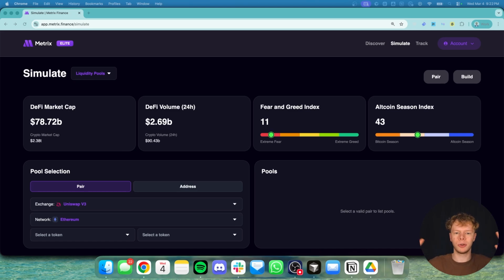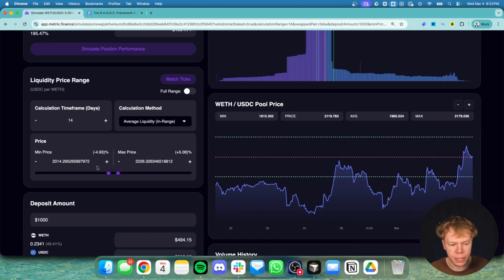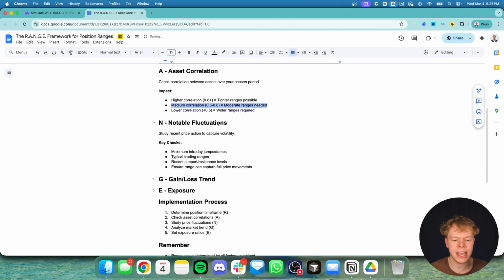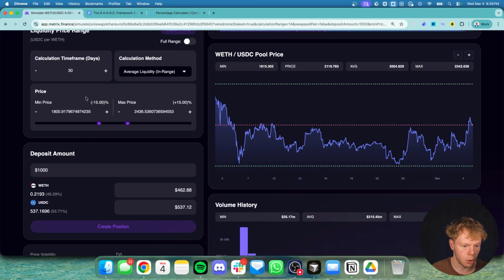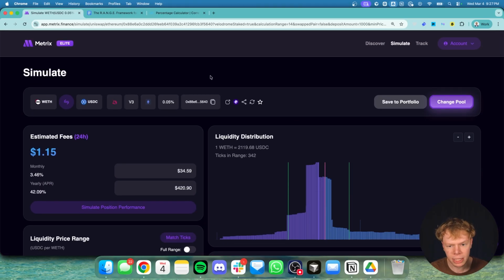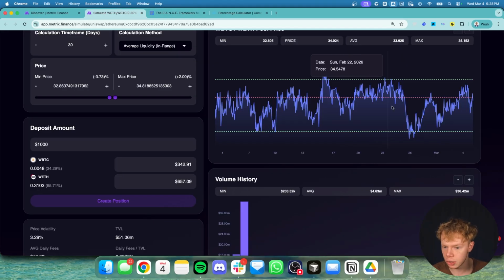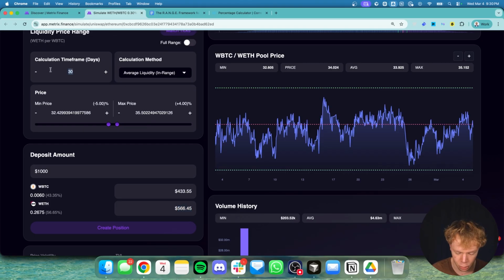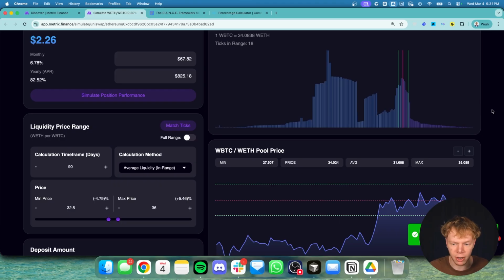Concentrated Liquidity Range Selection: How to Stop Guessing and Start Using Data